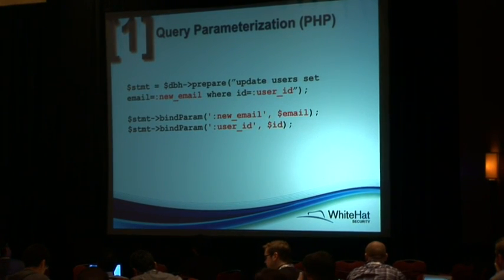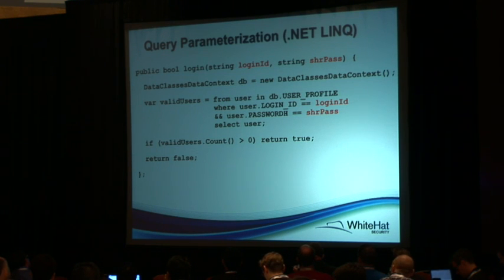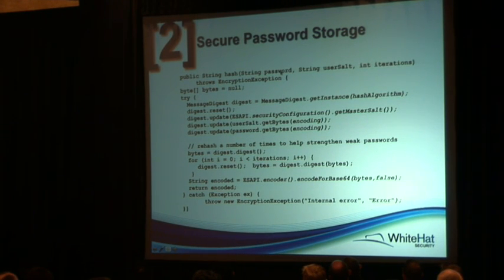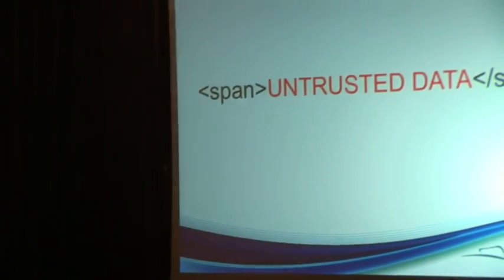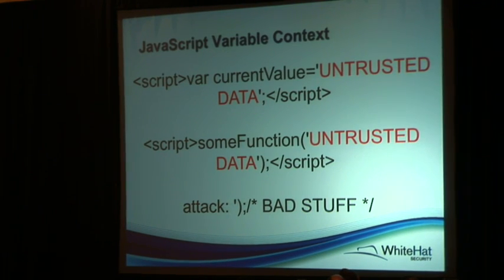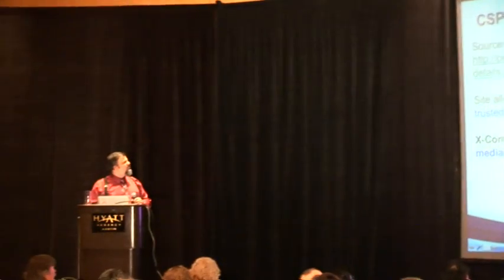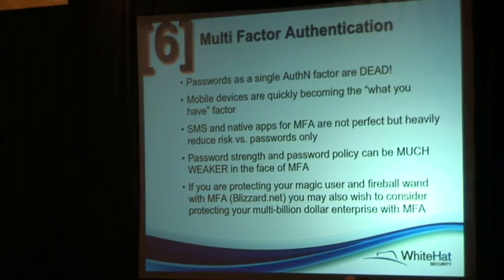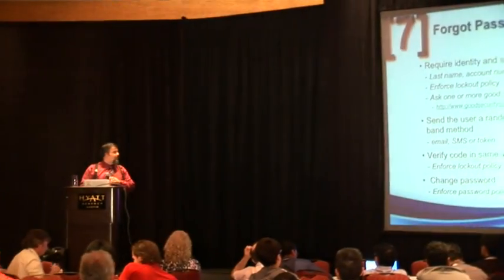OWASP AppSecUSA 2012: Top Ten Web Defenses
Speaker: Jim Manico

We cannot hack or firewall our way secure. Application programmers need to learn to code in a secure fashion if we have any chance of providing organizations with proper defenses in the current threatscape. This talk will discuss the 10 most important security-centric computer programming techniques necessary to build low-risk web-based applications.

The best security is contextual to each organization, application and feature. Real-world tradeoffs will be discussed in detail for each "control" and "control category" discussed.